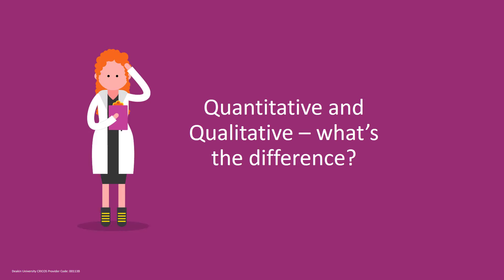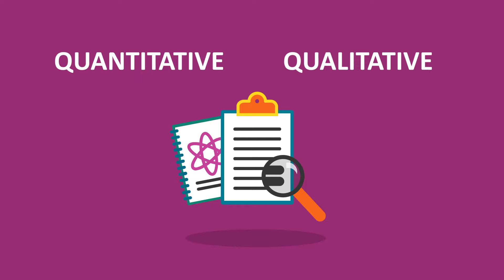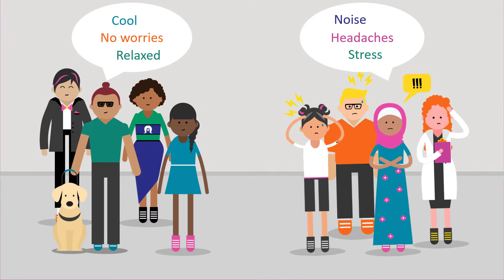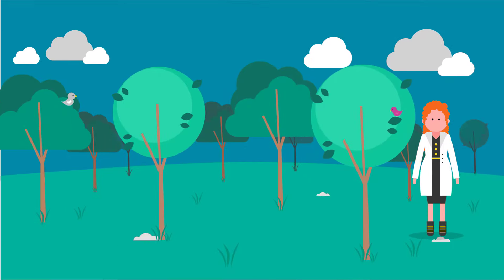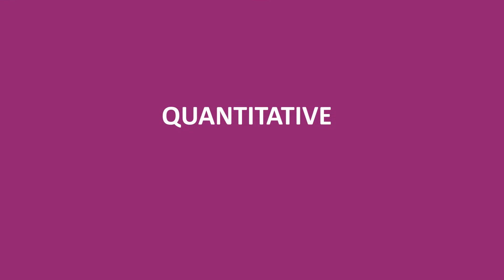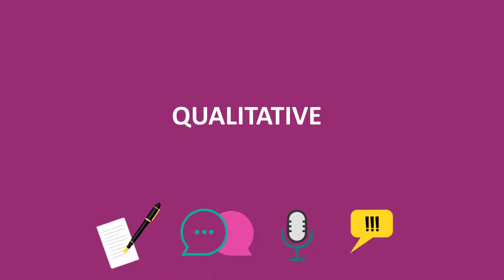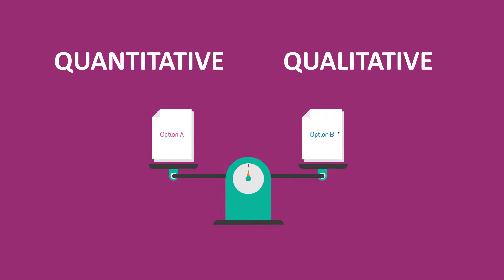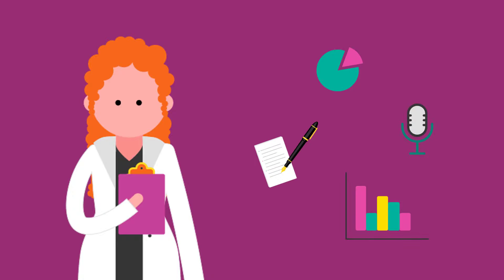Quantitative and Qualitative - What's the difference?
The difference between quantitative and qualitative study designs is in the type of data they collect. Quantitative data is usually numerical, while qualitative data is more descriptive. Both types of study have value, and they often work well together to provide a broader view of your subject.